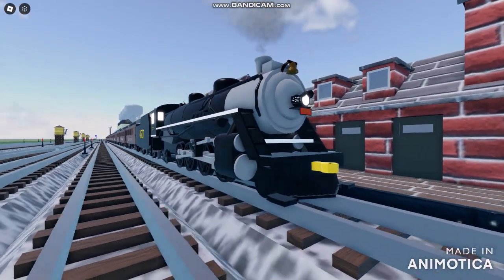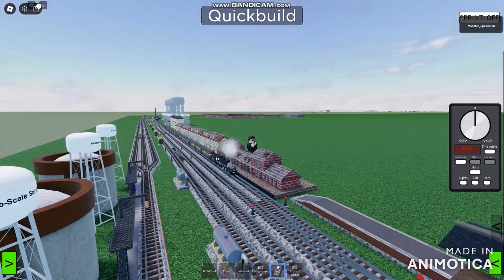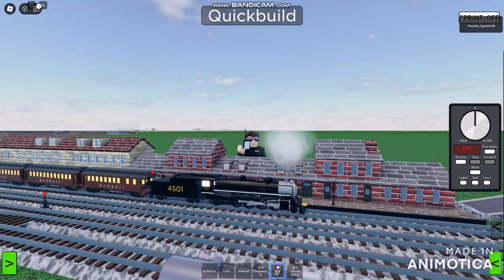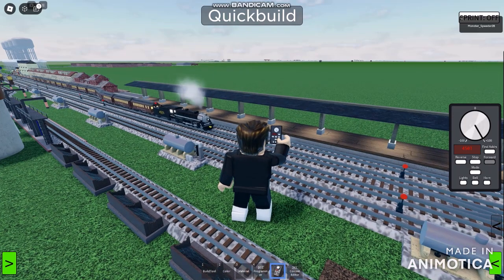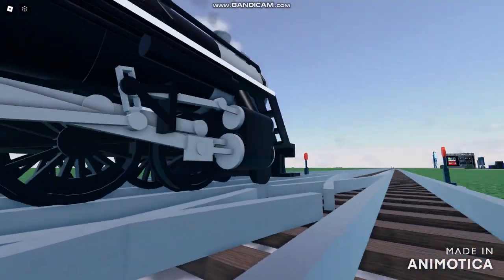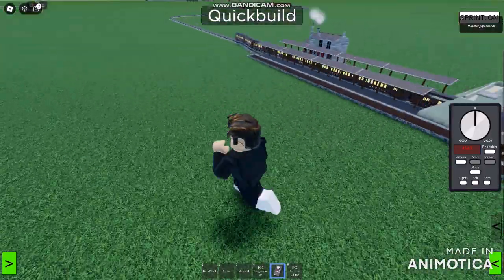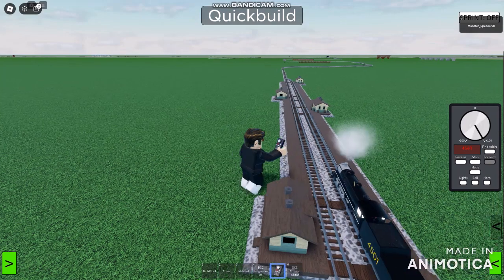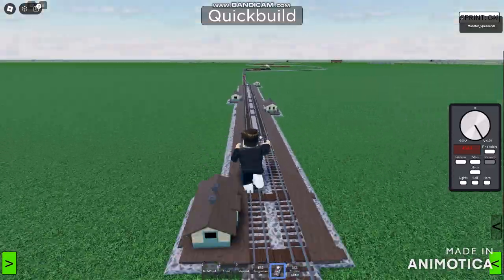RO Scale Sandbox First Time Using Southern 4501 with Red Rail Coaches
🔨RO-Scale Sandbox🔨 By Rock Fort Lines

BROFIST .

WARNING!

Good Night✌